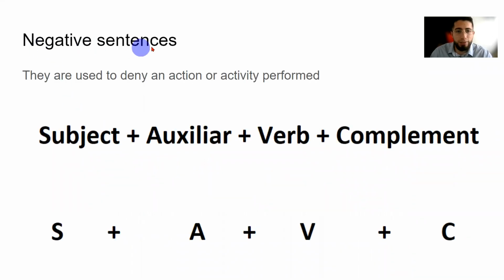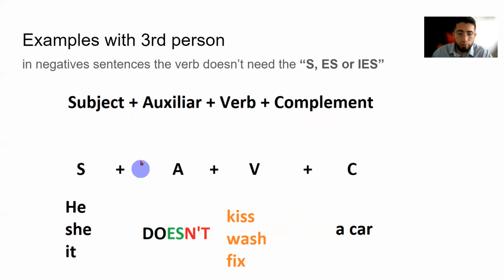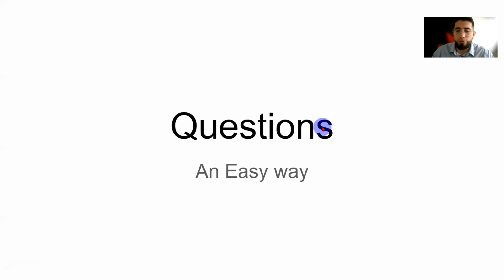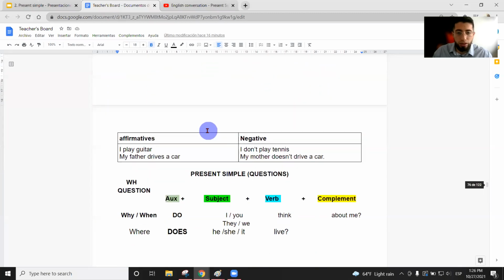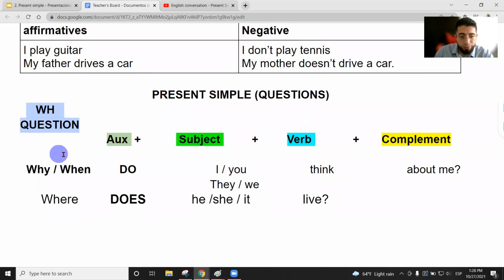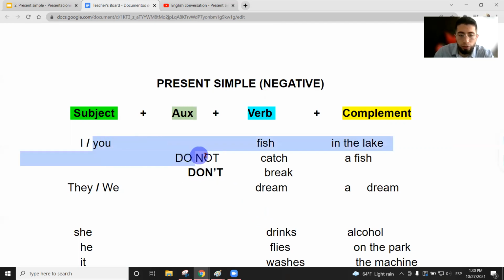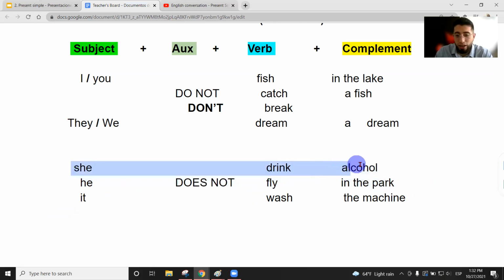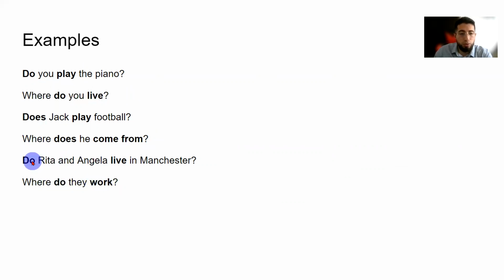Negaciones y preguntas en PRESENTE SIMPLE - CURSO GRATIS A1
Marca de tiempo
0:16 La naturaleza del inglés en negaciones
0:33 El auxiliar DO NOT
2:36 El auxiliar DOES NOT
4:56 La naturaleza del inglés en preguntas
5:58 Ejemplos de preguntas
6:35 Creando preguntas en Presente simple
9:59 Creando negaciones en el Presente simple
13:45 Ejemplos en negación y pregunta
15:40 Vídeo análisis

SOCIAL
Únete a nuestro canal de telegram para clases GRATUITAS EN VIVO